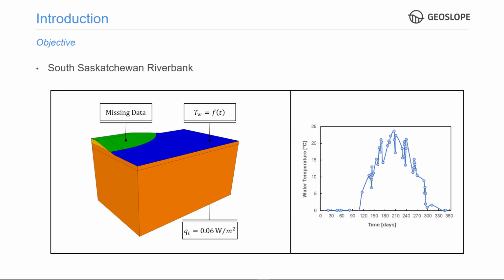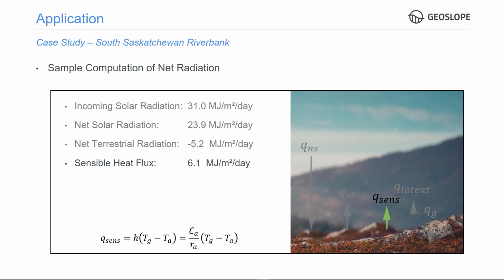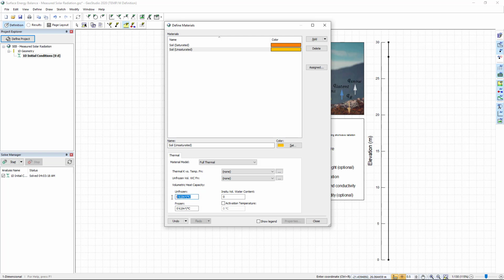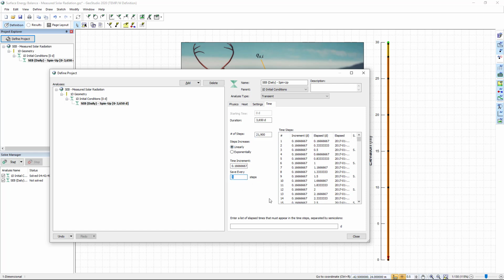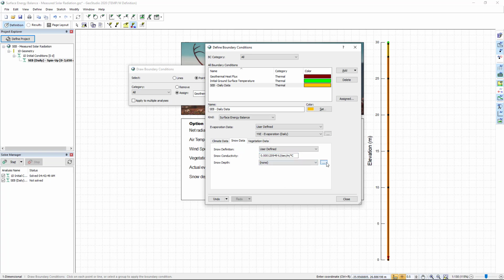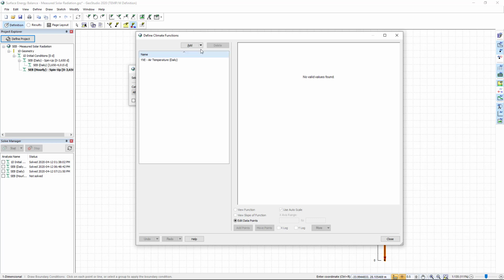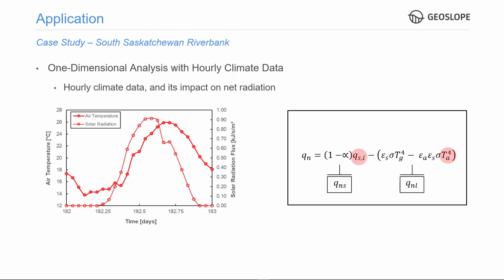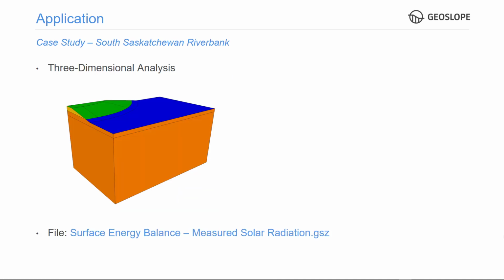Surface Energy Balance in TEMP/W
This webinar reviews the Surface Energy Balance boundary condition, including how and when this boundary should be applied in a TEMP/W analysis.